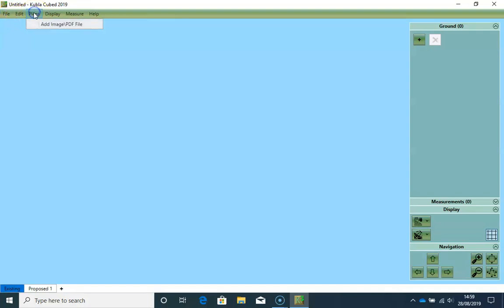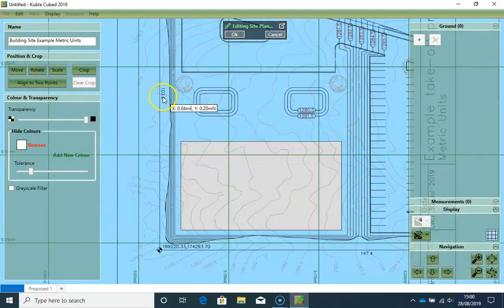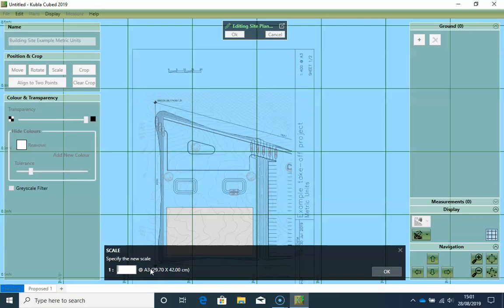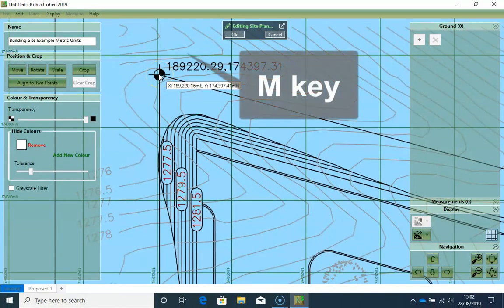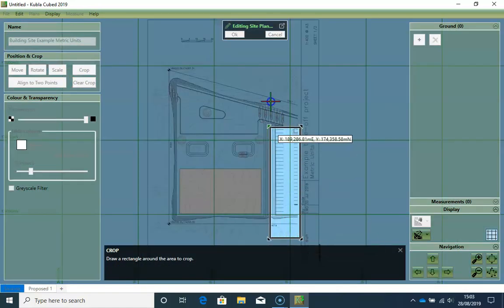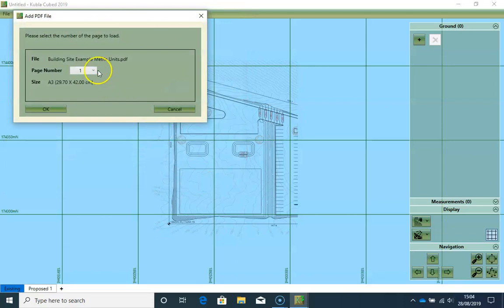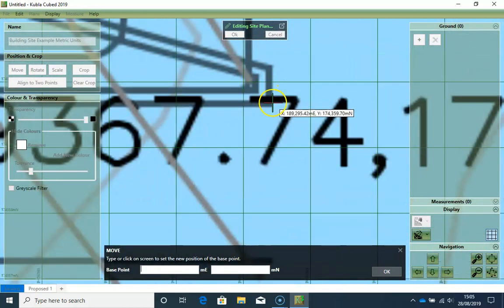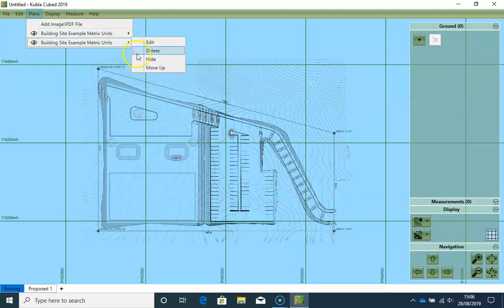Kubla Cubed 2019 | Walk Through Building Site (CAD Import) Part 2: Site Plans